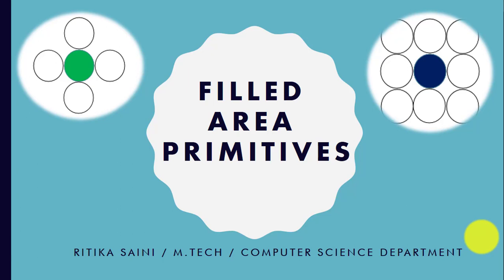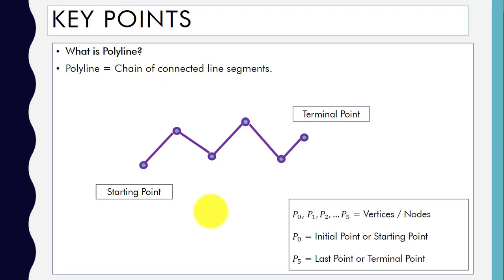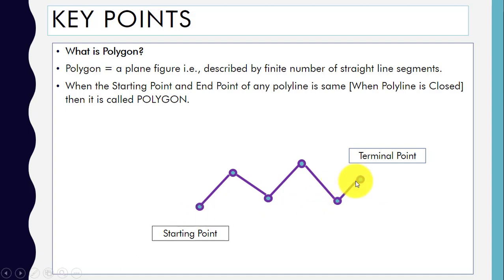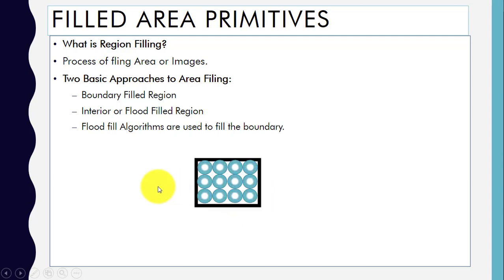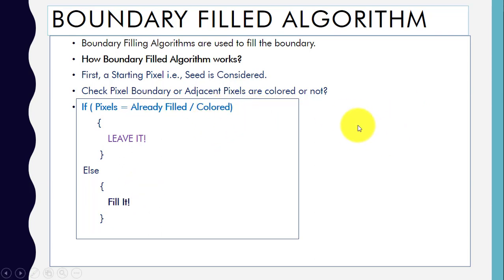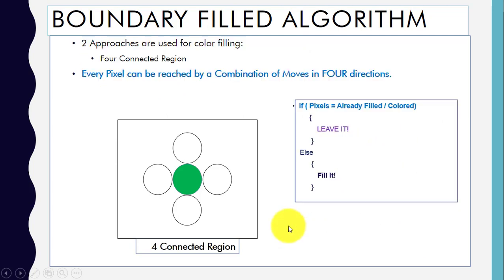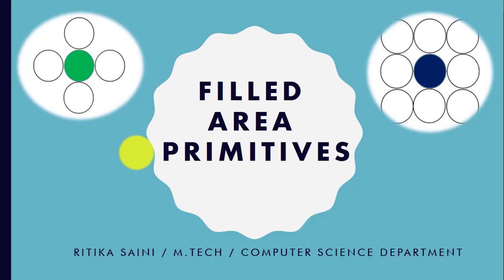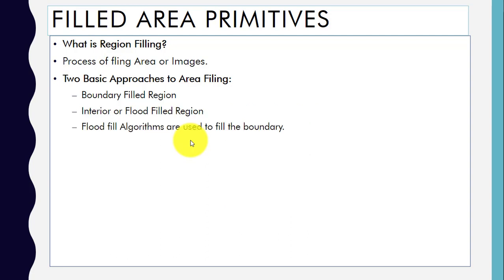Filled Area Primitives in Computer Graphics ~xRay Pixy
Filled Area Primitives Computer Graphics = Area filling is a method

Topics Covered in this video:
What is polyline?
What is the line segment?
What is a polygon?
What is boundary filling?
What is Flood filling algorithm?
What is the boundary filling algorithm?
What is area filling?
What are various area filling techniques?
What is boundary fill and flood fill?
What is flood fill technique?
 boundary filling algorithm in computer graphics
Computer Graphics Boundary Fill Algorithm

0:00 Introduction
0:21 BASIC
2:29 FILLED AREA PRIMITIVES
3:30 BOUNDARY-FILLED ALGORITHM
7:07 KEY POINTS